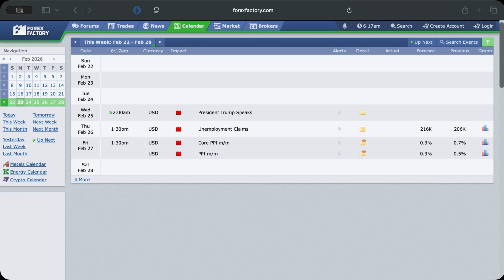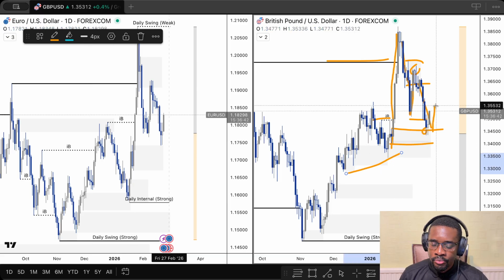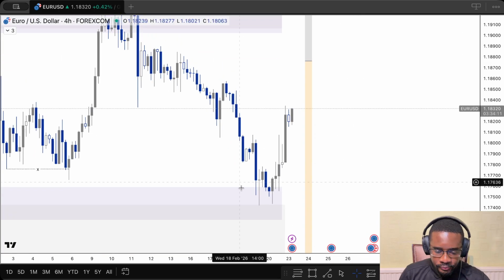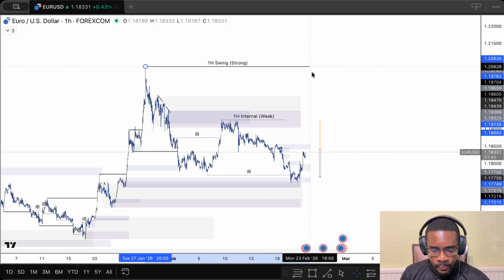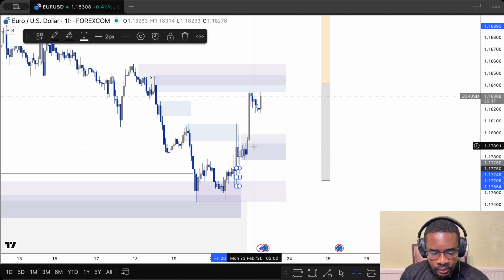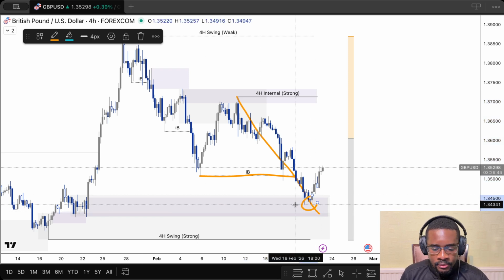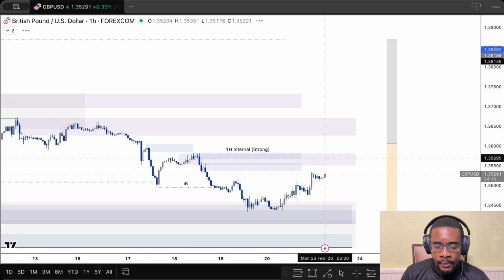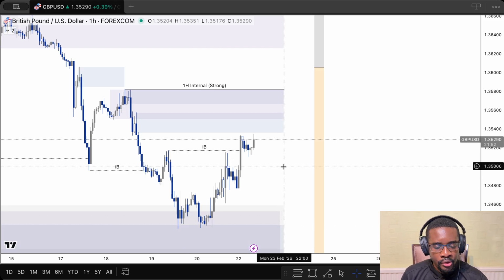EUR/USD & GBPUSD Analysis – Market Structure, SD Zones & Today’s Bias | 23 Feb 2026